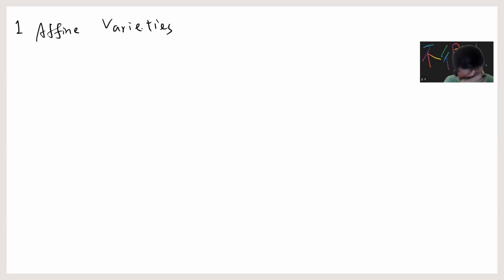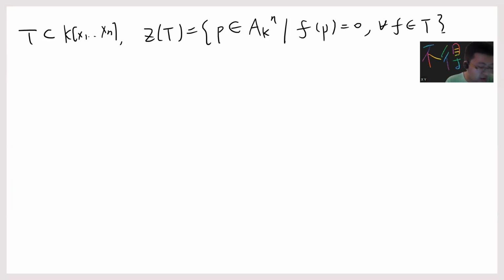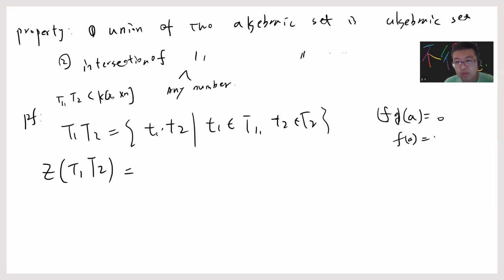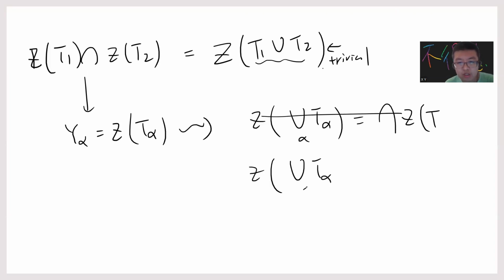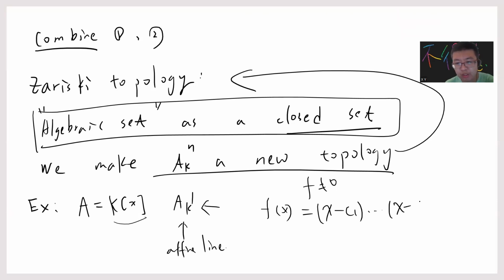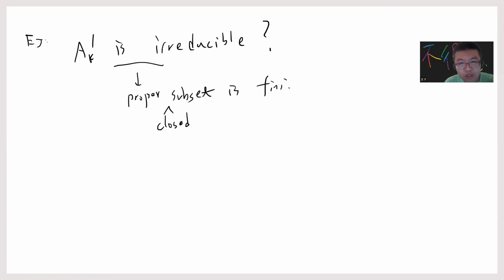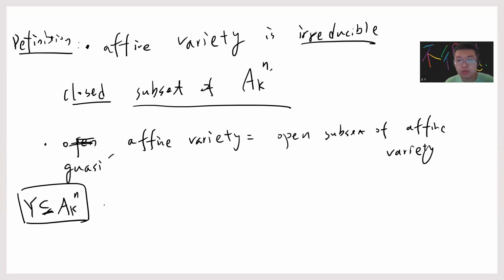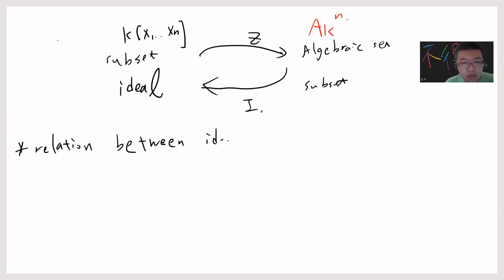algebraic geometry: introduction to Varieties (affine varieties) and Zariski topology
algebraic geometry: introduction to Varieties

I introduce the algebraic geometry Varieties following Hartshorne
0:00 start
17:00 affine varieties